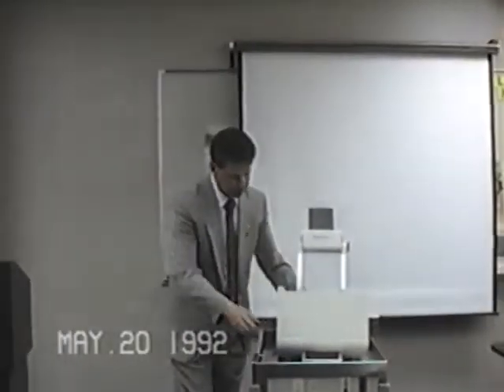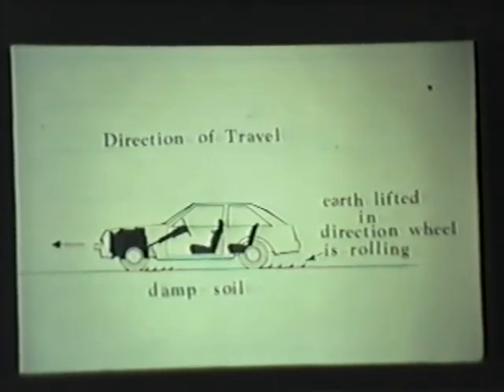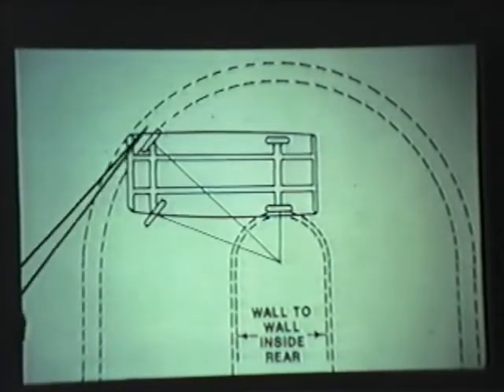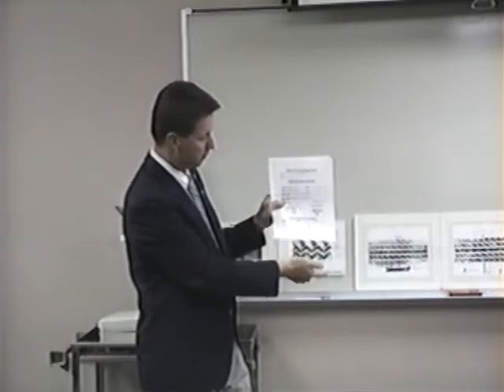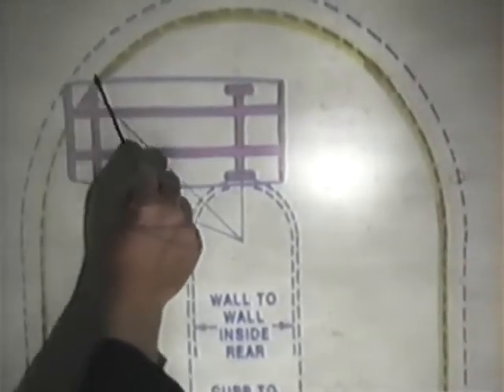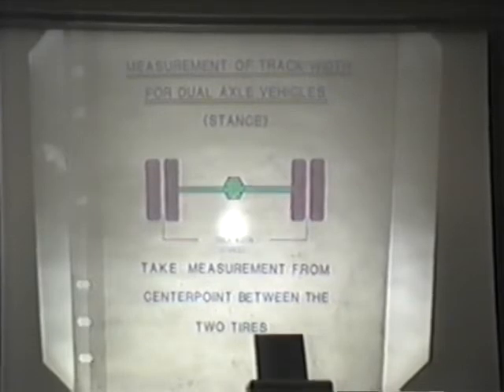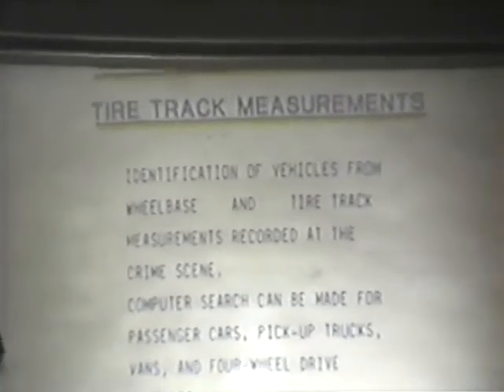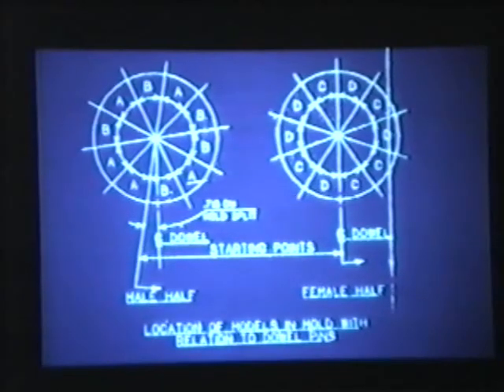Tire Impressions as Evidence - Part 4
Instructor/Host: Lawren Nause